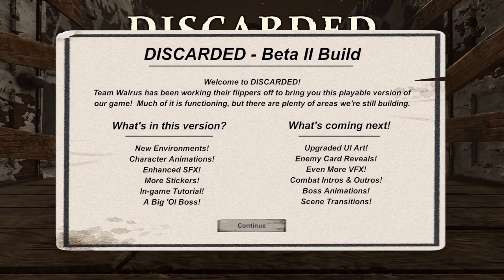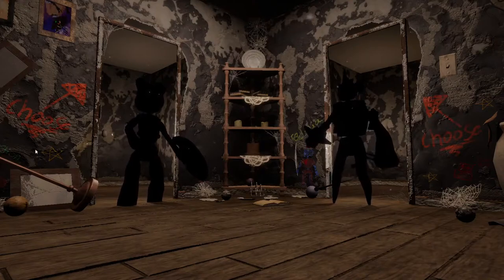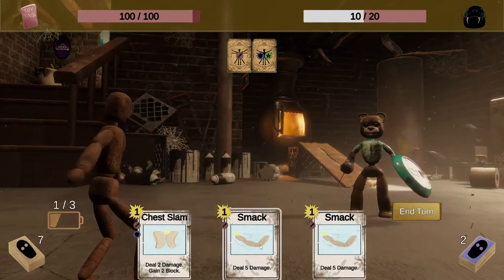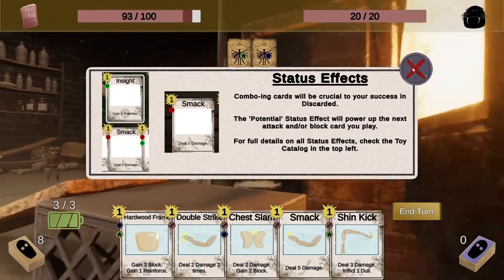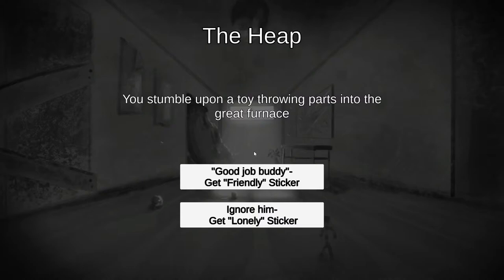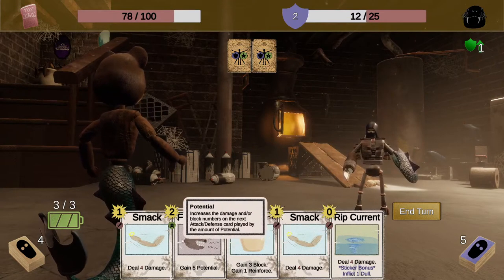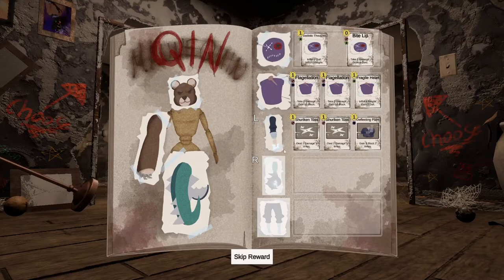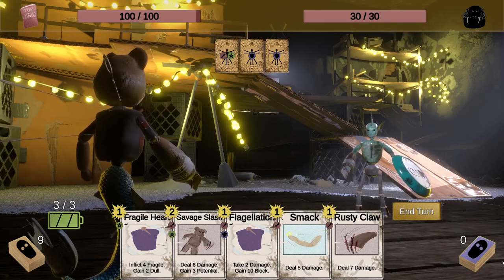DISCARDED || BETA 2 SHOWCASE || TEAM WALRUS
The Modularly-Mismatched-Toy, Deck-Building Roguelike!

DISCARDED is a 3D deck-building game set in an abandoned home long after humans have perished.  You’ll fight off numerous foes, each of which are more monstrous and lonely that the last.

Design & Production
Tyler Baldwin || Systems Design & VFX/SFX Lead
Boaz Havron || Systems Design & Cards Lead
Jake Shillan || Producer & Narrative Designer

Programming
Devon Gregory || AI & Deck Design
Edward Nichols || Gameplay Programmer
Jay Pickett-Garcia || UI & Tools Designer

Character Art
Cory Collins || Character Sculpting & Models
Melanie Templin || Character Animation & Rigging

Environment Art
Juan Reyes-Cisneros || Environment, Prop, Texture Artist
Cody Stamm || Environment Artist & Music Composer

Mariah Young || UI Artist